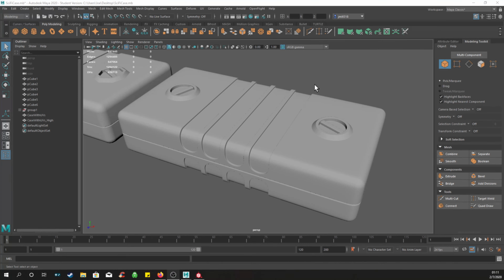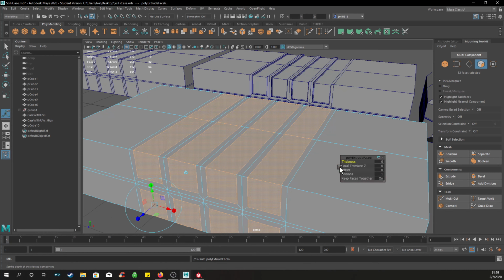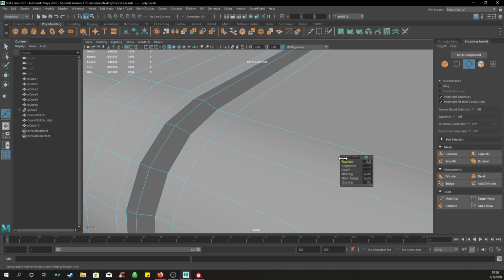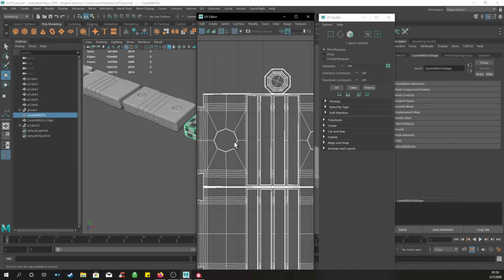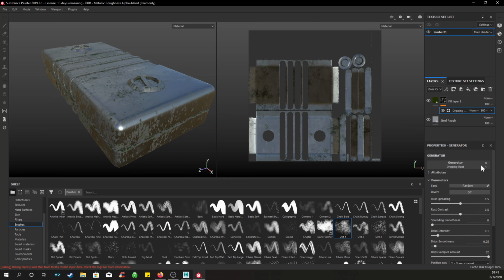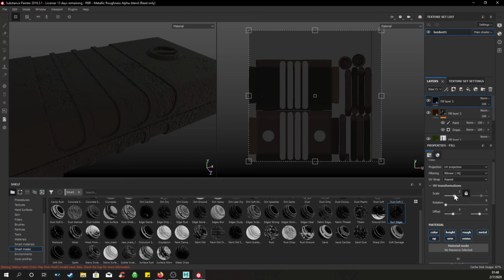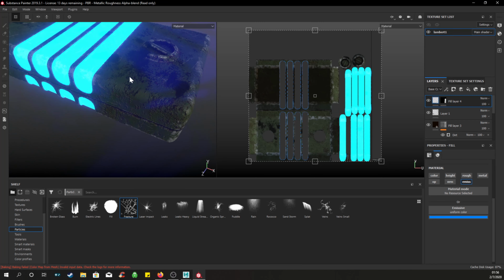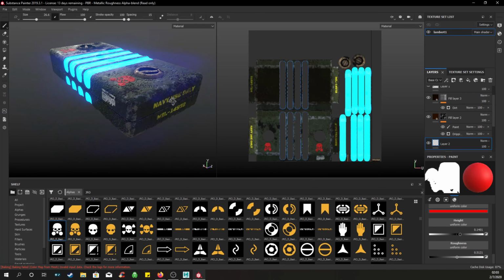SciFiCase Tutorial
Maya file and FBX files for Substance Painter practice are available on Blackboard for the class.